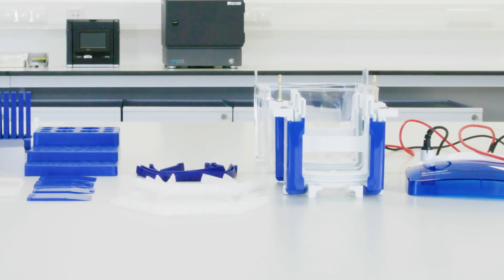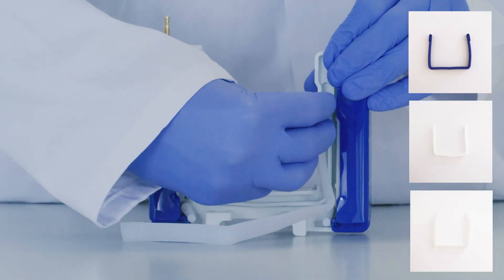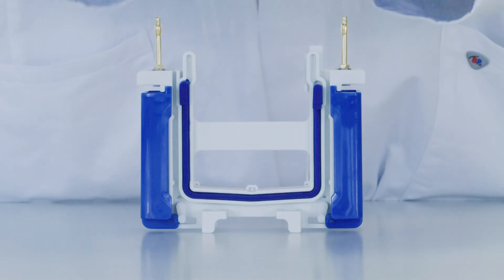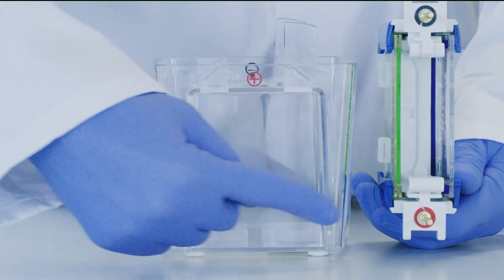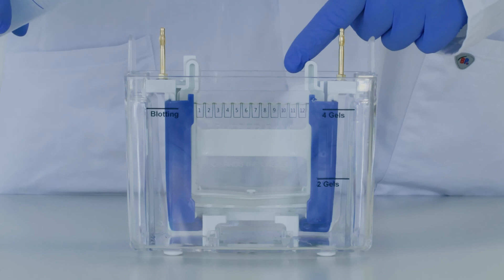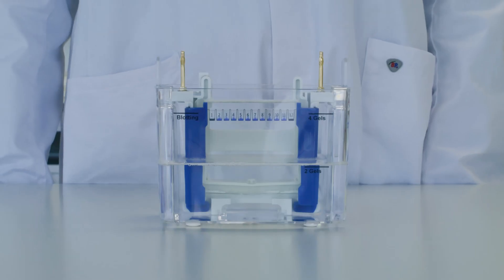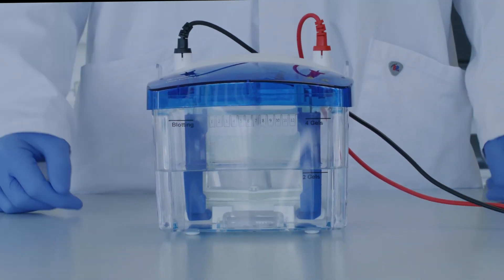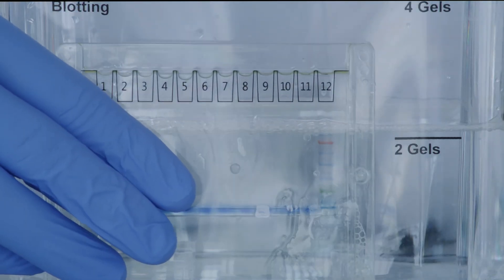FastGene® PAGE Protein System Tutorial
NIPPON Genetics EUROPE - Innovation for you

In this video we show you how simple it is to run a gel on the FastGene® PAGE Protein System.

0:00 Intro
0:09 FastGene® PAGE Protein System
0:46 Components
1:08 Assembly of electrophoresis chamber
2:25 Assembly of gel chamber tank
3:08 Application of running buffer and samples
3:50 Lid and power connection
4:43 After the electrophoresis run